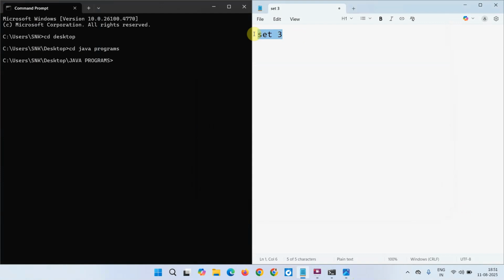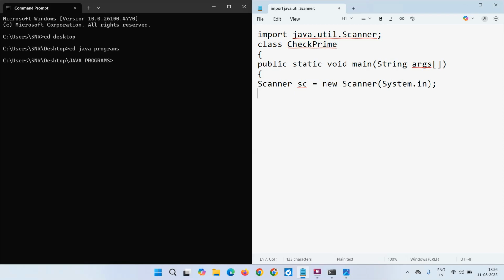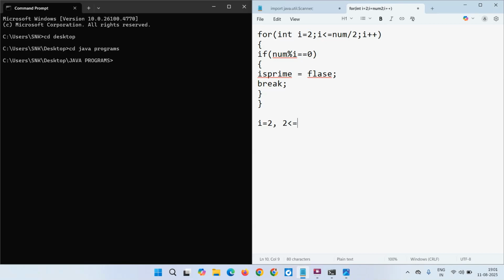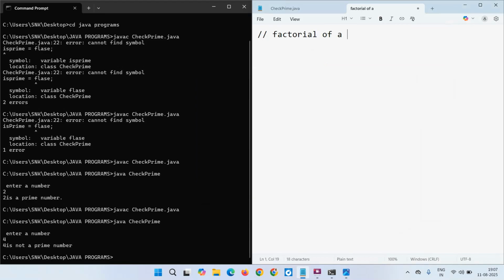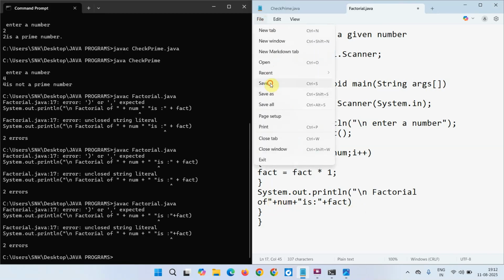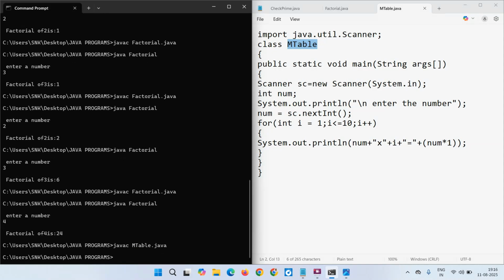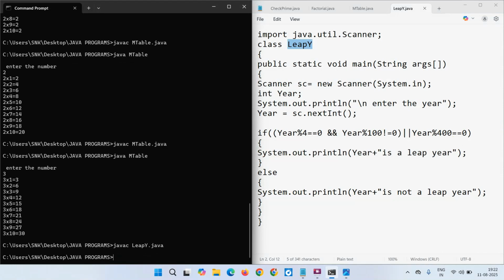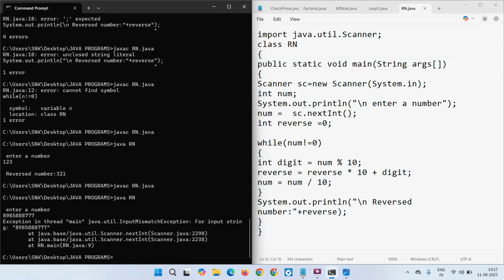SET 3 Q11 TO Q15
SET 3

11. Check if a Number is Prime

Logic: A number is prime if it's greater than 1 and divisible only by 1 and itself. Use a loop from 2 to n/2 to check divisibility.

12. Find the Factorial of a Number

Logic: Use a loop to multiply numbers from 1 to n and store the result in fact.

13. Generate Multiplication Table

Logic: Take input n, loop from 1 to 10, and print n * i for each i.

14. Check Leap Year

Logic: A year is a leap year if it is divisible by 4 but not by 100, unless also divisible by 400.

15. Reverse a Number

Logic: Extract digits using % 10, build reversed number using multiplication and addition.